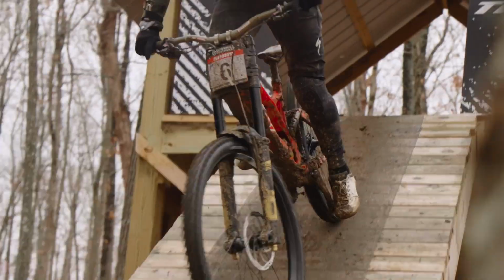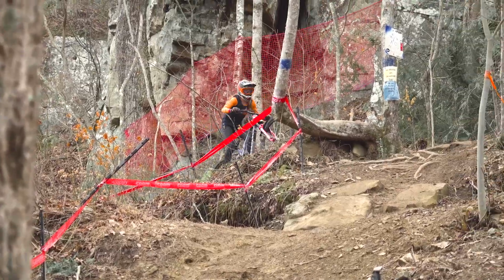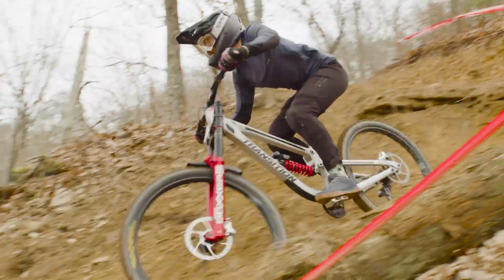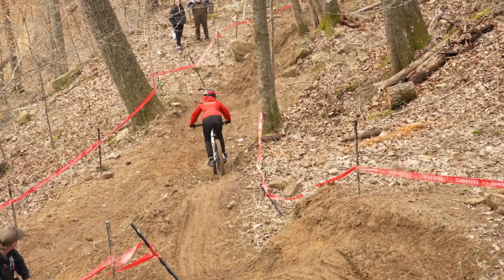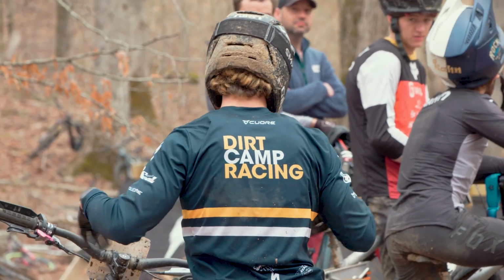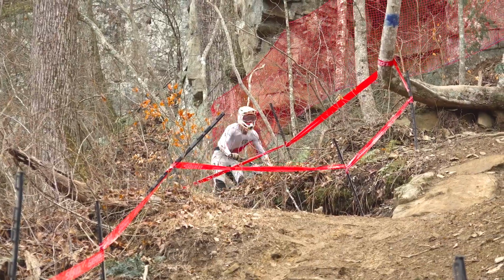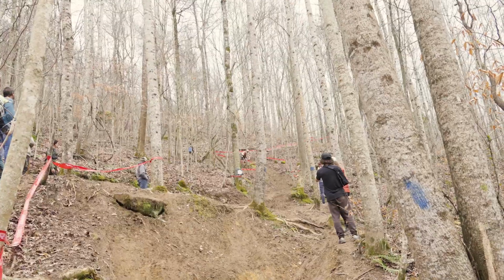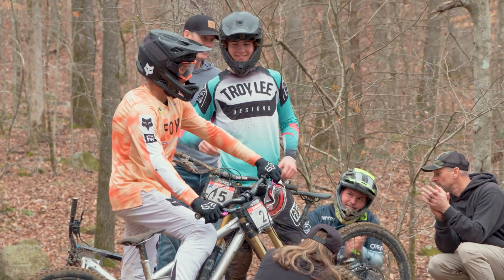TTC Round 1 Downhill Southeast Race Replay Show 2024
Kicking off the 9th season for Downhill Southeast in style with a rainy start for round 1 at the Trials Training Center in Sequatchie, TN. An absolutely stacked pro field of men and women has this looking to be one of our most exciting race shows to date!

Thumbnail photo by Jack Rice
Video Produced by The Gravity Co-op

0:00 - Intro
1:32 - Course Overview
3:43 - Women Seeding Results With Griz
5:15 - Zanna Logar in the hot seat
7:14 - Abby Ronca
9:41 - Taylor Ostgaard
12:04 - Aletha Ostgaard
15:46 - Jack Pederson in the hot seat
17:19 - Jack Brown
19:24 - Lucas Dedora
21:33 - Cole Suetos
23:38 - Tyler Ervin
25:39 - Evan Medcal
26:54 - Neko Mulally
29:04 - Christopher Grice
31:06 - Asa Vermette
34:07 - Outro